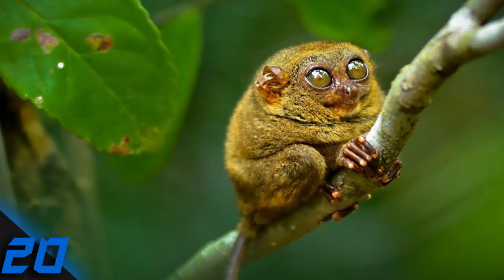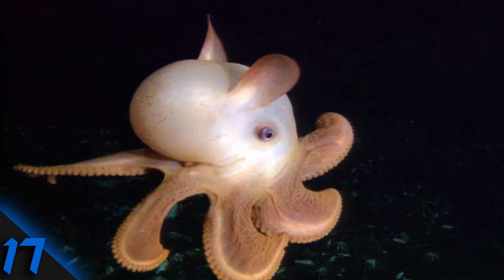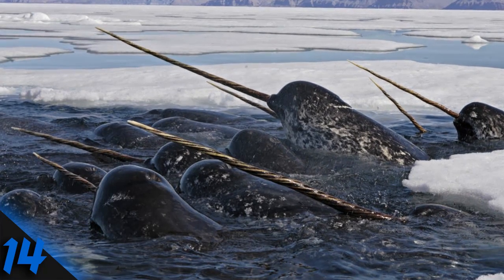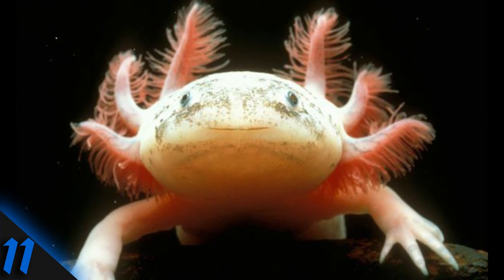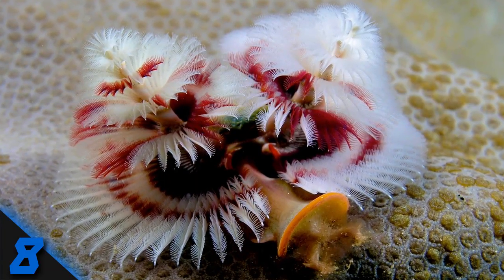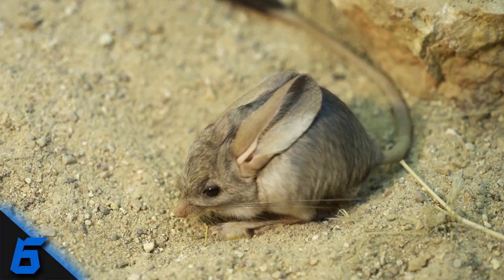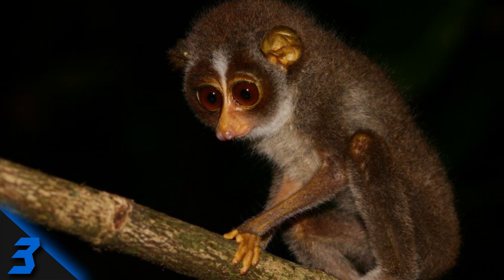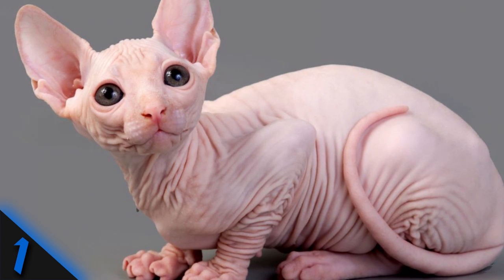20 Weirdest Animals on Earth